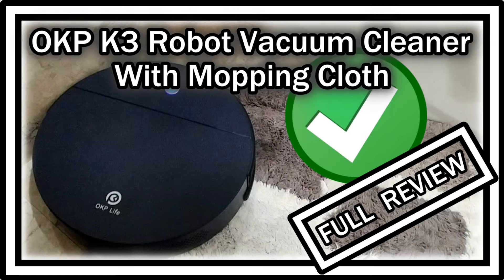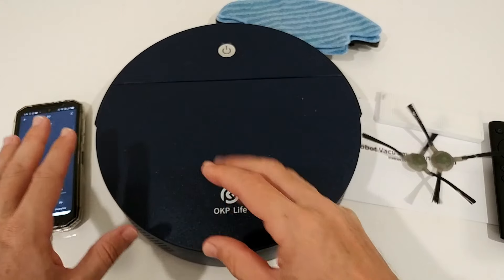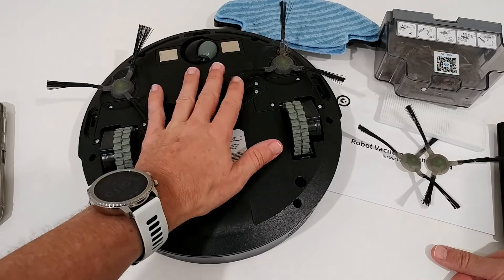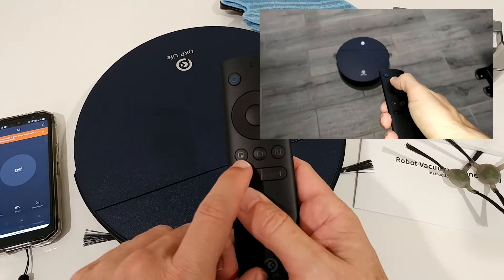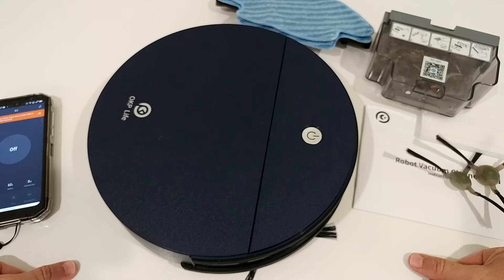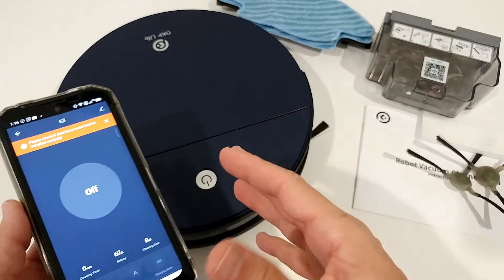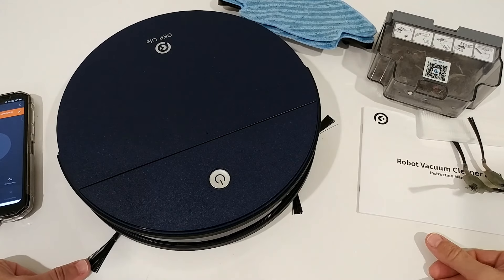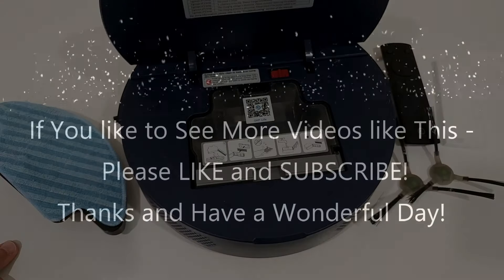OKP K3 Robot Vacuum Cleaner and Mopping Cloth FULL REVIEW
OKP K3 Robot Vacuum Cleaner and Mopping Cloth

FULL REVIEW showing all the parts, the app, how to use the remote control and the robot vacuum cleaner in real life working around carpets, vases, corners, rugs and how to clean the dust bin

Get more information or buy it cheap on Amazon directly with this

Product information
ASIN B09BQC61N5

My personal PROs and CONs:

PROS:
- Has managed to do a full circle in my home (living room, 1 bedroom, 2 bathrooms, kitchen without getting blocked or destroyed anything). That's a very good result and none of my previous robots has managed to do that - even much higher priced models
- My most quiet robot vacuum so far (even children noticed)
- Small - gets into many spots where larger robots did not fit into
- Didn't get stuck so far in our home, but it's depending on the hight of the furniture. There is no perfect hight for a robot vacuum - just the perfect hight for your furniertes !!!
- It didn't destroy anything so far
- Managed not to get entangled with wires
- Picks up most dust and dirt, but maybe leaves out some heavy objects like jevelery

CONS:
- Doesn't have a center brush, but could also be an advantage with small rugs in the bath room and will destroy less items. Most items from robot vacuums get destroyed by the center brush based on my experience !!!
- No laser:
  - will bump slightly harder into objects and move small items than a $200 or $300 robot. Problems with glass vase
  - map is not as accurate and after cleaning map is gone
  - no "barriers" or areas can be designed in the map
  - has some problems finding back home to the charging station unless it's really close (but the remote control will help)
  - some areas will have slower cleaning because it does several rounds till it get out of the 'loop' (e.g. underneath furniture / chairs)
- in case of a problem the vacuum won't talk to you - just will light LED and make peeping combination

Bottom - line:
- good value for the price and fits into almost every corner